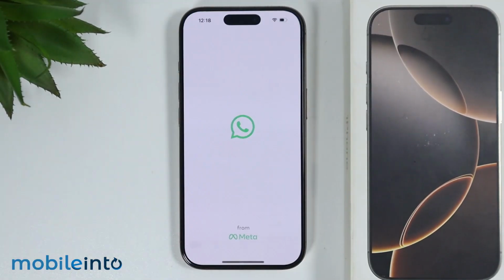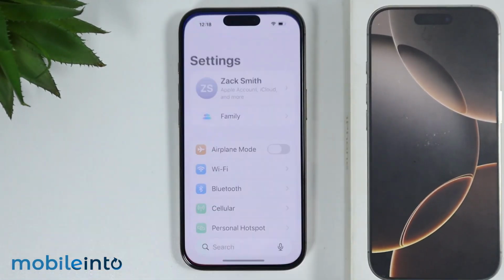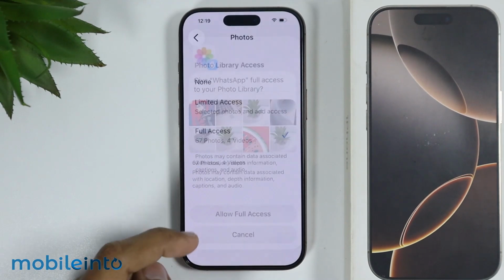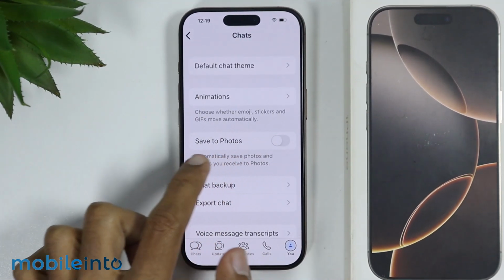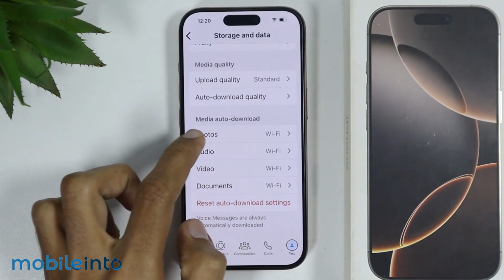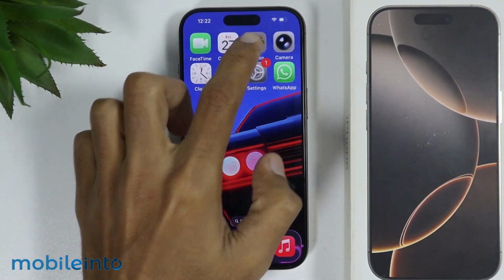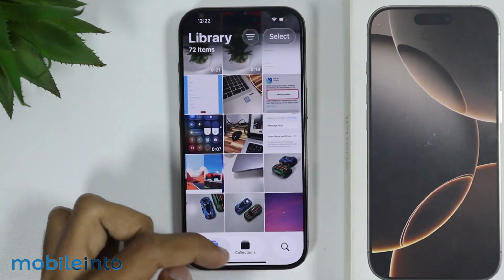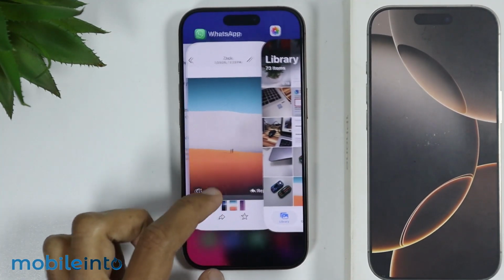FIX WhatsApp Images not Showing in Gallery on iPhone 16 / Pro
In this video, we will learn how to fix whatsapp photos and videos not showing in gallery on iPhone 16, 16 Plus, 16 Pro, 16 Pro Max. If your photos and videos not showing in gallery or find gallery settings on iPhone 16, 16 Plus, 16 Pro, 16 Pro Max, follow these steps.